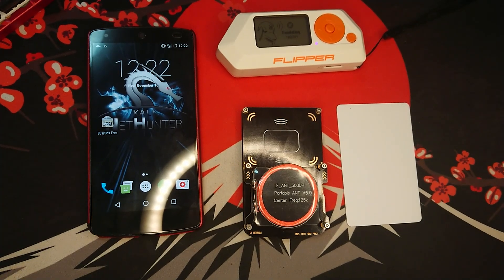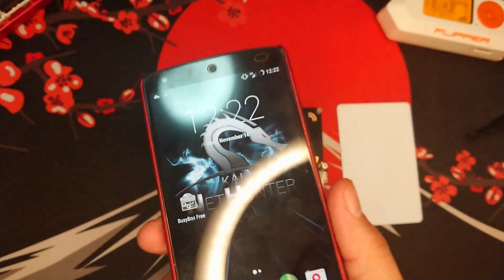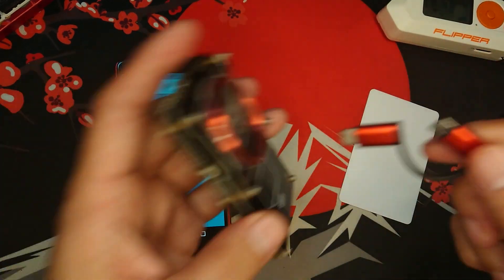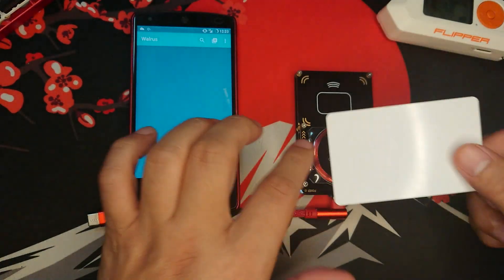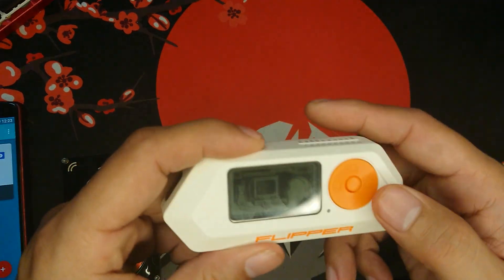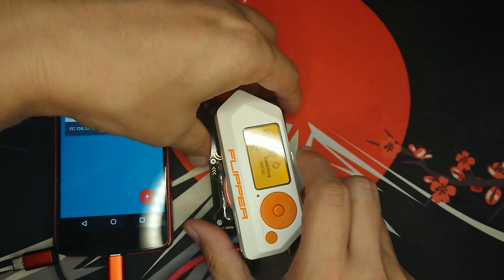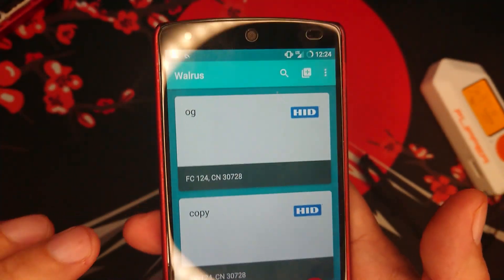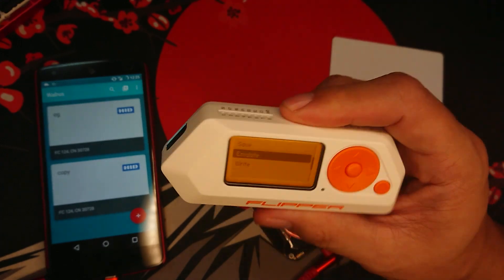Flipper Zero Hacking RFID Cloning // Kali Nethunter + Proxmark 3 easy + Walrus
This is a demonstration of Flipper Zero's RFID Functionality.